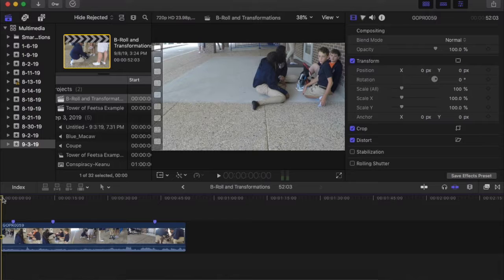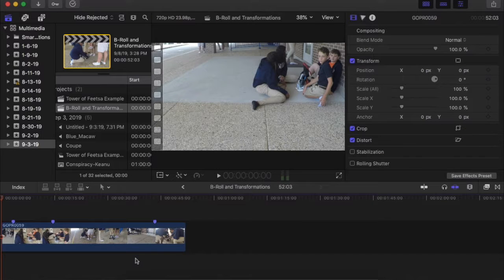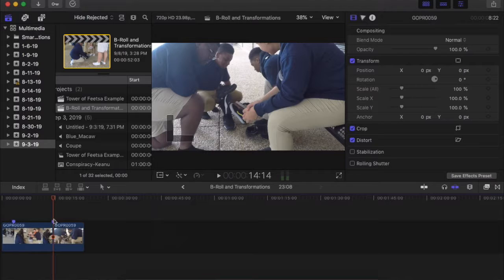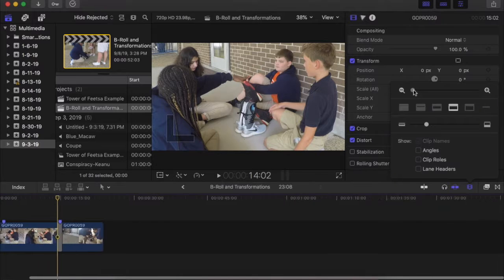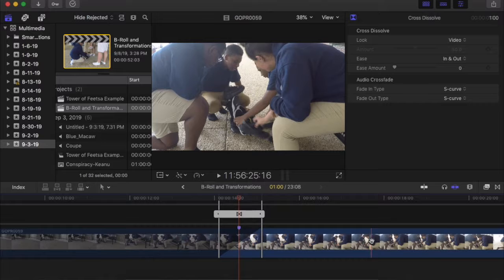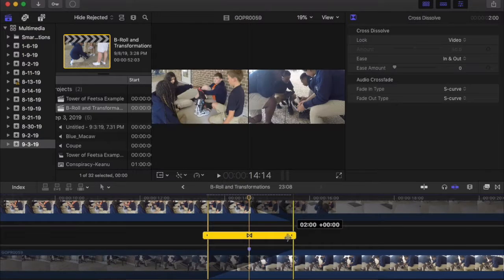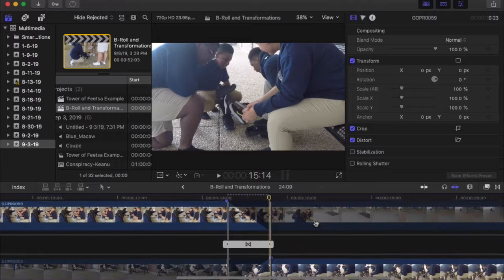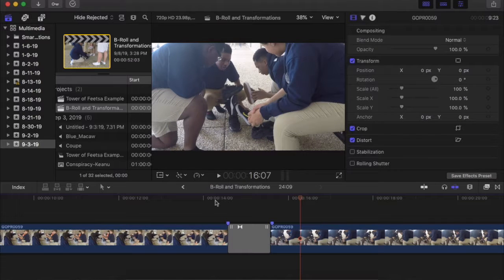How to Trim Audio from B-Roll and Create Precise Transitions